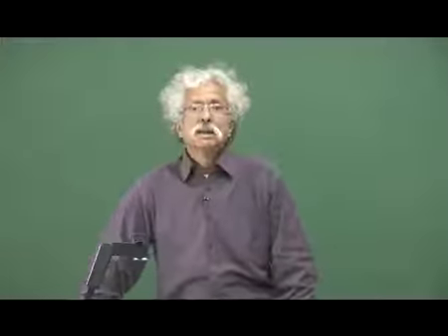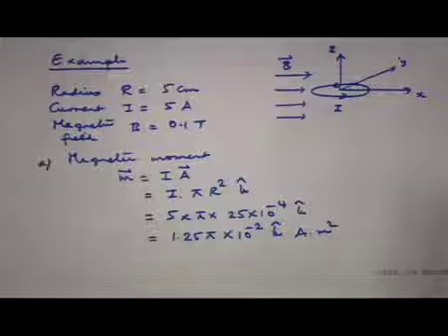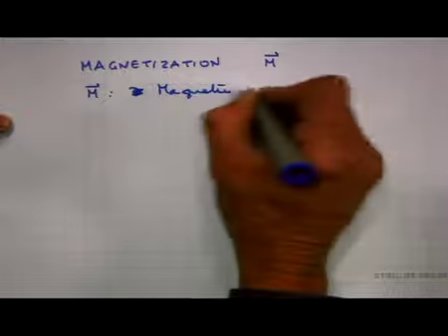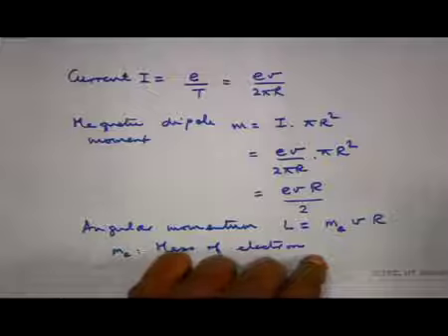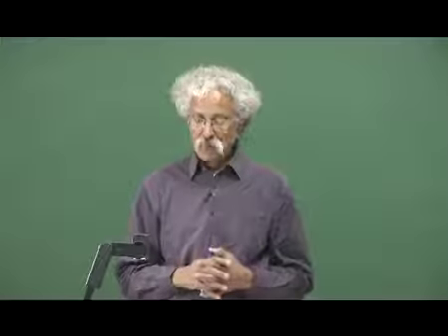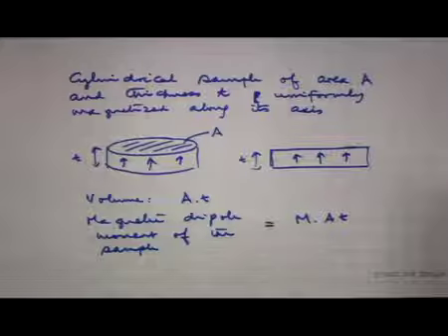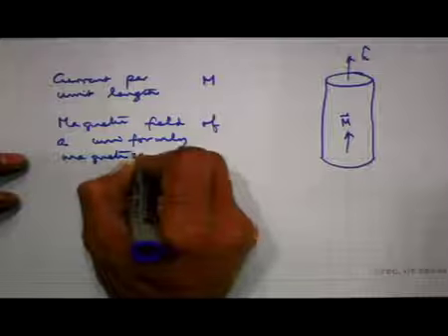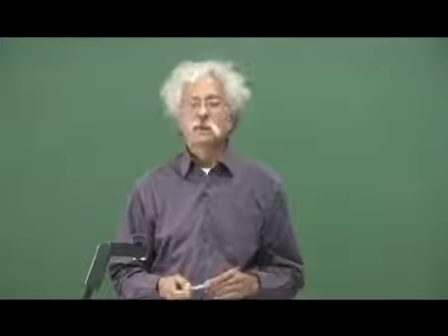Physics Class 12 Unit 05 Chapter 02 Magnetization Magnetism and Matter L 2/3